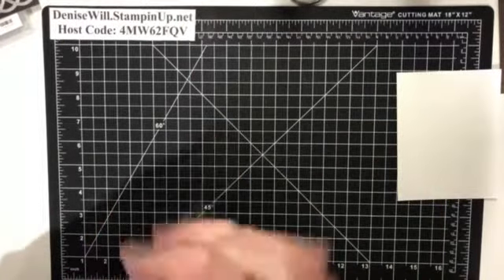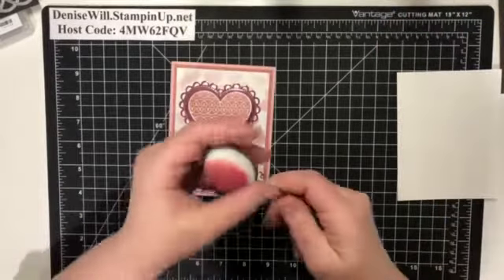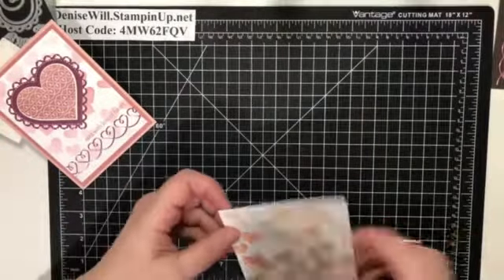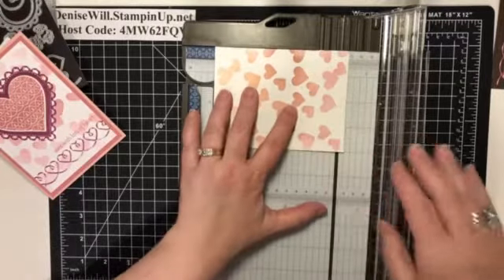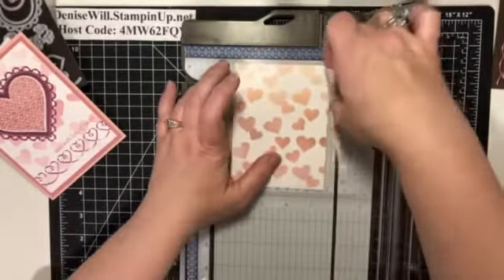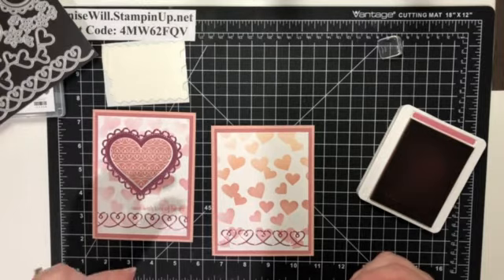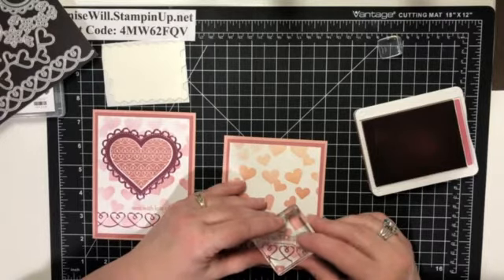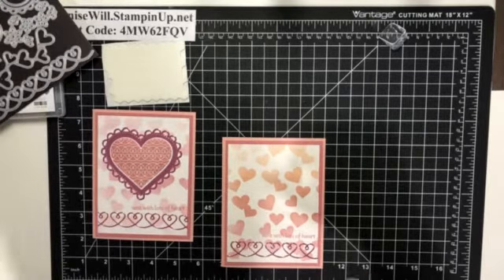Stampin' Up! Lots of Heart Bundle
Let’s get creative with new product from the January to June mini catalog! I’d like to send you a card in the mail so please comment “shared” if you decide to share my video and you might be chosen to receive todays card.  Martha Rogers is the winner from last week’s live!

Join me every Monday at 8 pm Eastern for my Facebook Live!

Card Stock: Base Blushing Bride 8 ½ x 5 ½”
Card Stock Mat: Rococo Rose 5 ¼ x 4”
Whisper White: 5 x 3 ¾”
Stamp Set: Lots of Heart (J-J Mini catalog)
Tools: Many Hearts dies, Blending Brushes
Love You Always Foil Sheets
Adhesive Sheets, Stampin’ Dimensionals
Ink: Rococo Rose, Blushing Bride, Petal Pink